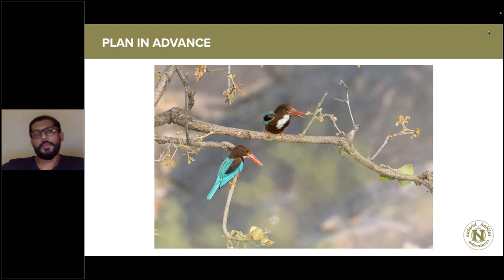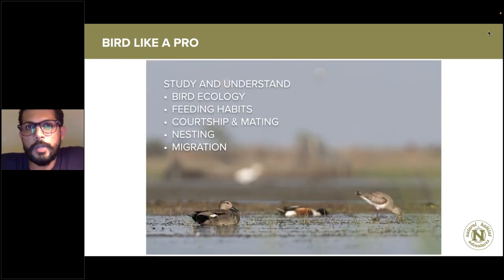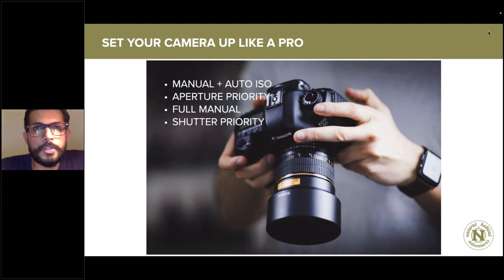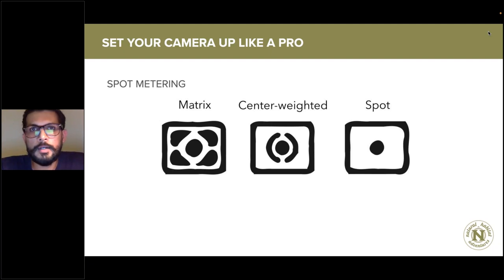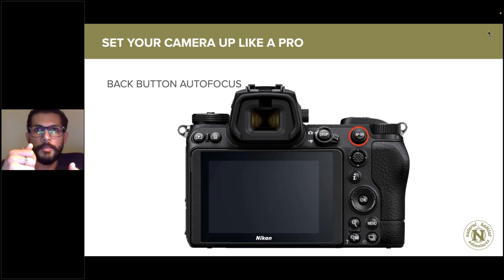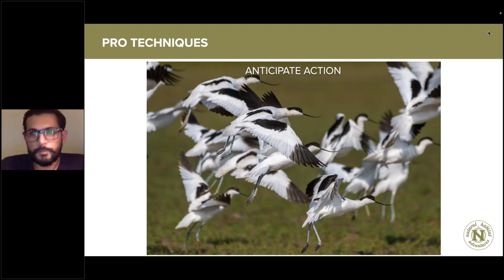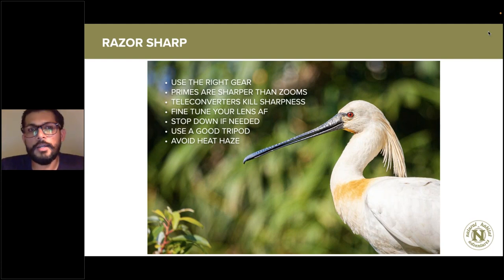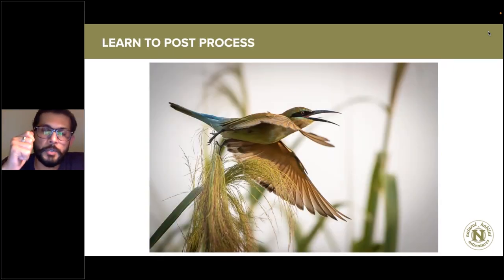Daily Dose of Nature | Bird Photography Pro Tips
Birdwatching is addictive -- and so is bird photography! In this sequel to his recent Bird Photography Basics: Equipment, Settings & Techniques webinar, India Expedition Leader Aditya Panda returns to help you take your photo skills to the next level. Loaded with easy-to-understand pro tips and tricks, you’ll learn what camera gear to use in which birding situations, plus new shooting techniques that will make your bird photography soar!